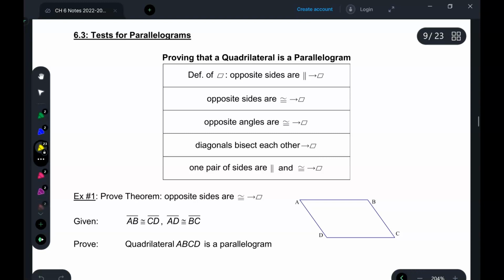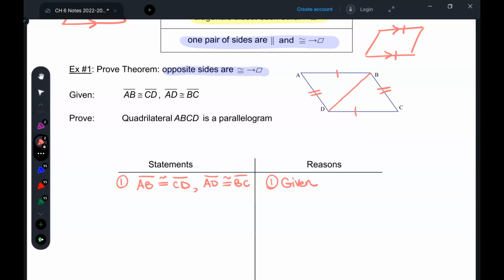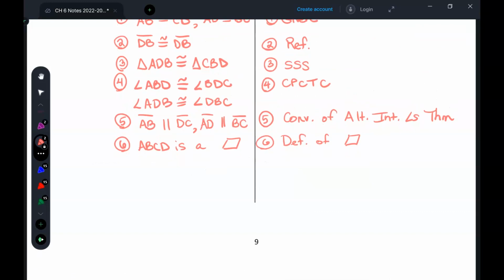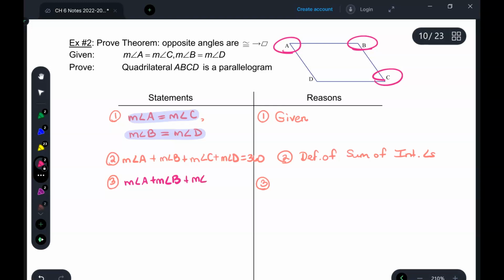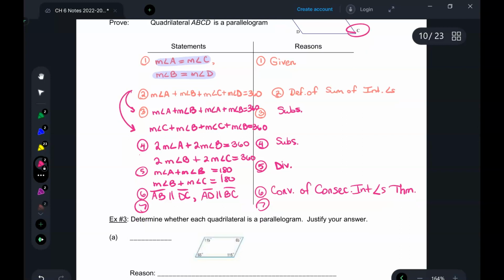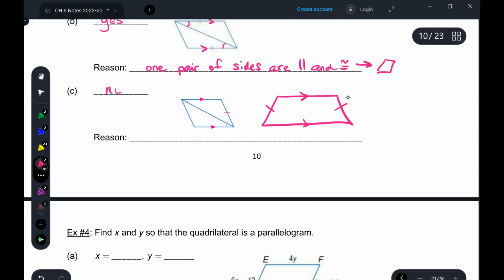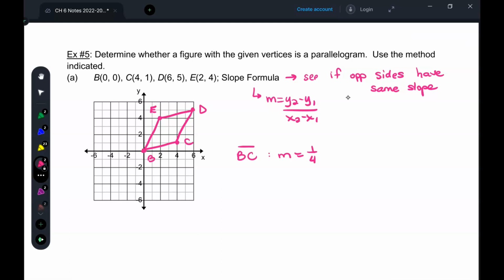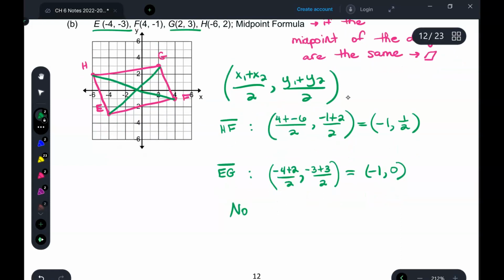Geom Lesson 6.3